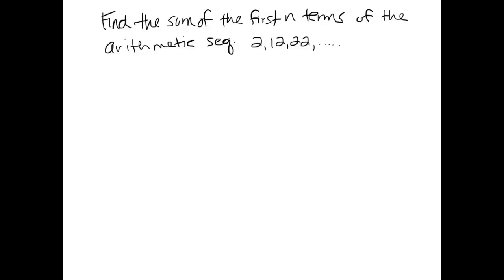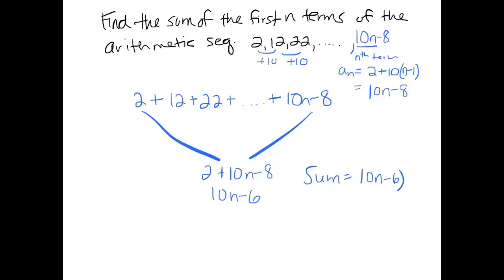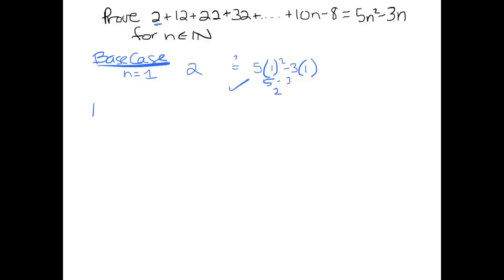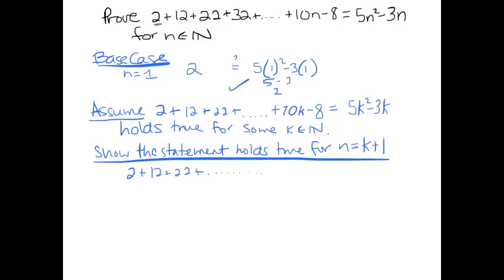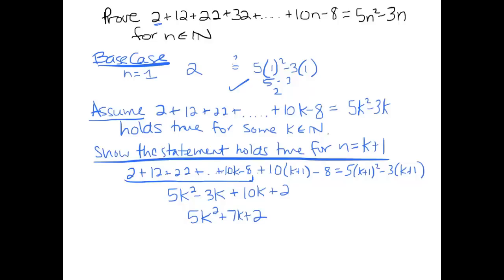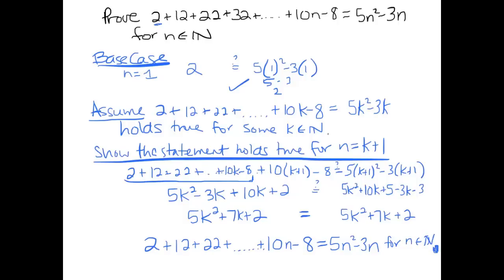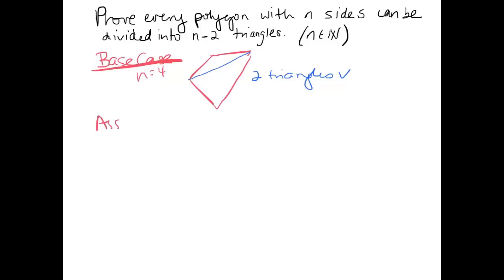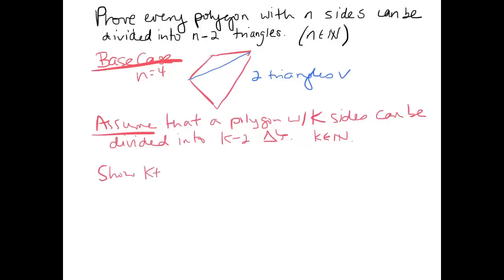Proof by Mathematical Induction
Two different types of statements proved by mathematical induction